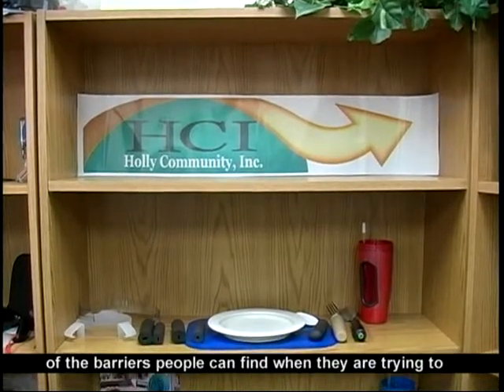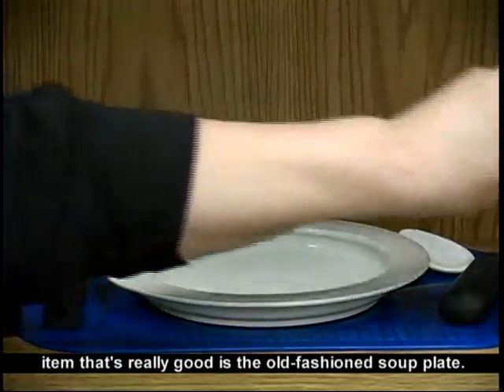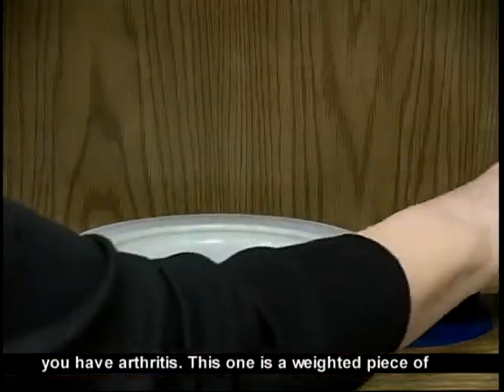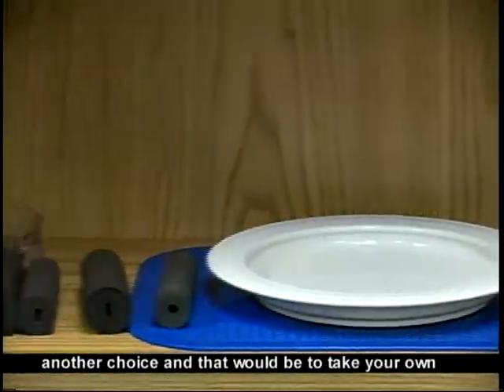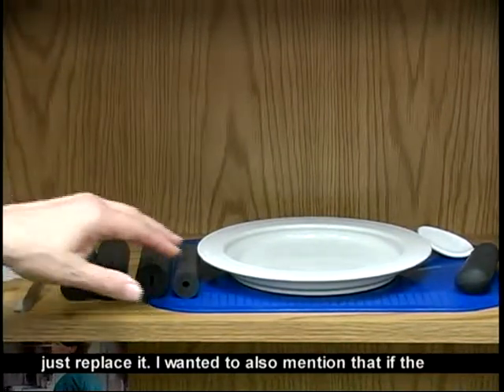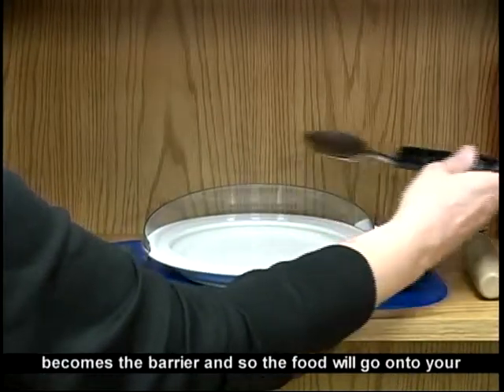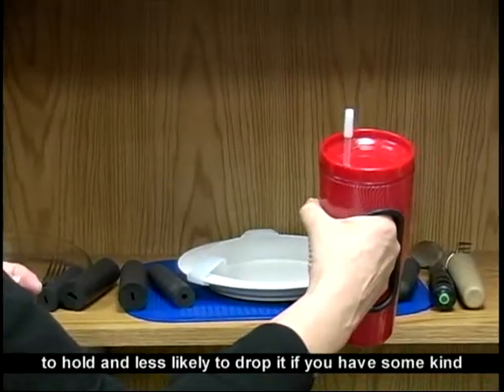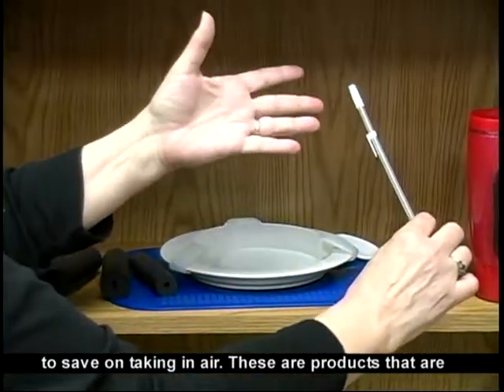Dinner Time Accessories for Dexterity Disabilities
At the Holly Community Inc Assistive Technology Demonstration Center we will be exploring the different accessories that you can have at dinner time that can be helpful. These items are especially helpful for those who have dexterity disabilities and want better ways of doing different things at dinner time. We talk about the different plates and plate attachments that can help with keeping your food in a contained area. Then we talk about silverware and the different types of handles that are used to help those with arthritis. Different handles can help with different problems. Then finally we talk about a travel mug that is perfect for those with dexterity issues along with a straw that prevents you from sucking up air. This video was produced by Elizabeth Hallett with the help of PAC 14.